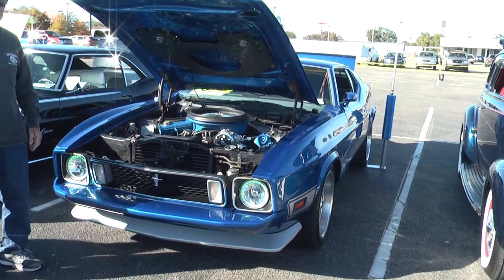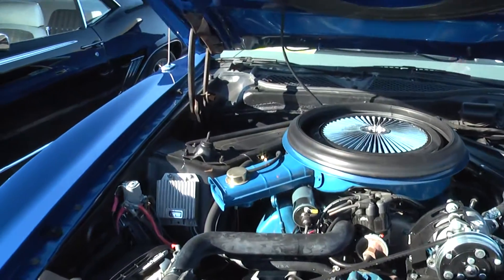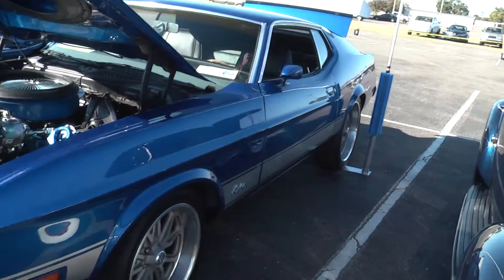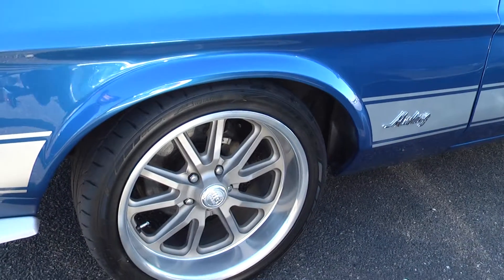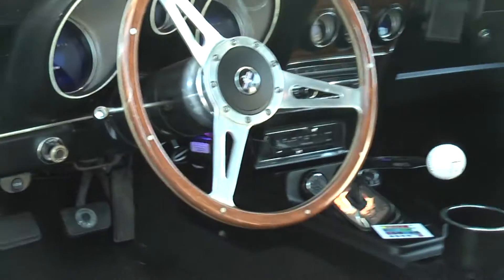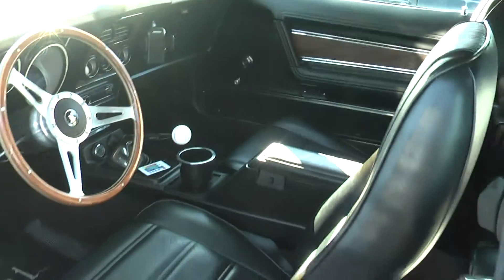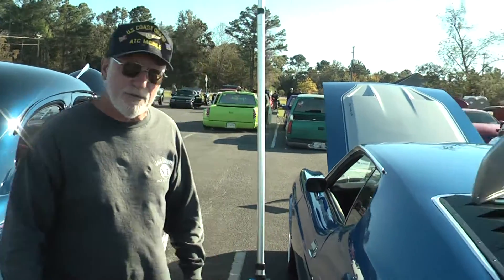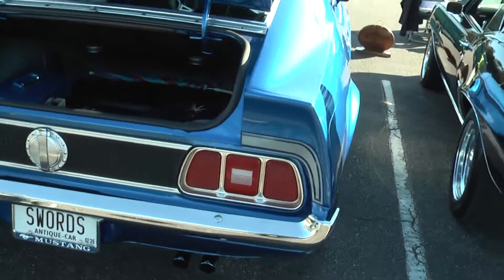Mr. Mark From Vancleave Mississippi "w/1973 Ford Mustang Mach 1"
Lookout Biloxi Mustang's because this Vintage 1973 Ford Mustang Mach 1 from Vancleave Mississippi appears to be abe to hold it's own along with it's pretty Confident Caretaker/Owner.

"Be Great!!!"